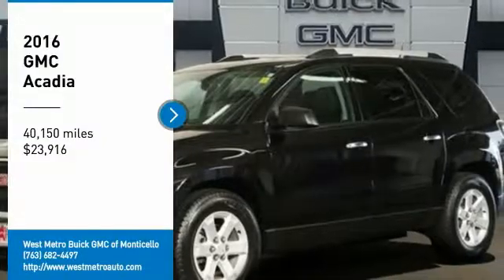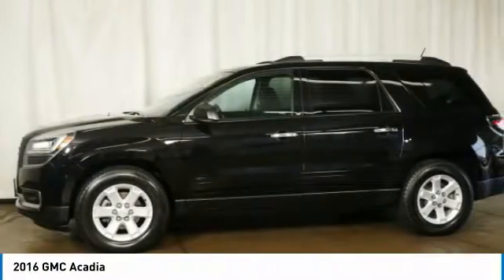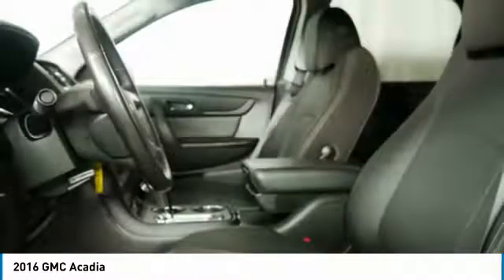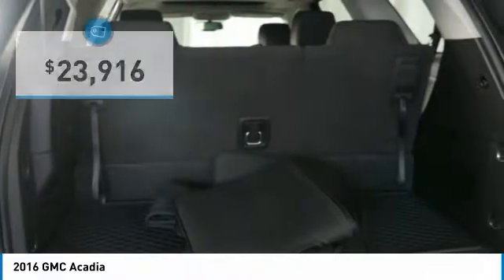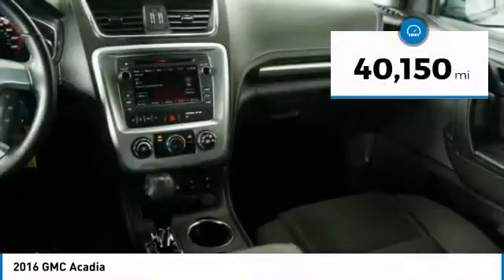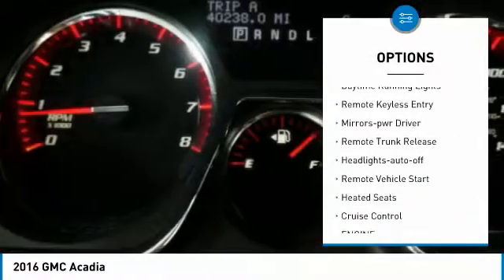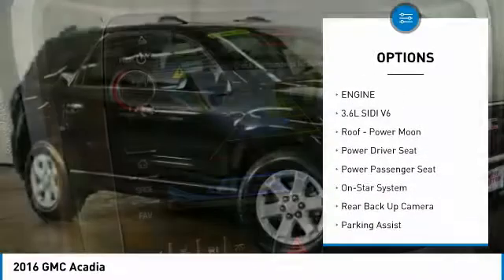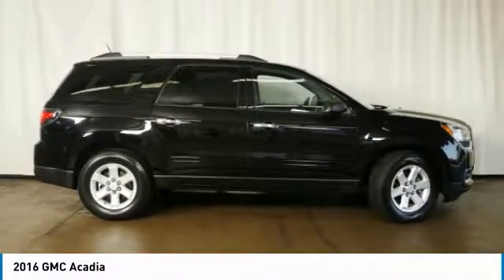2016 GMC Acadia Minneapolis, St Cloud, Elk River, Monticello, MN 29504A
2016 GMC Acadia

CARFAX One-Owner. Ebony Twilight Metallic 2016 GMC Acadia SLE-2 AWD 6-Speed Automatic 3.6L V6 SIDI One Owner, Serviced and Detailed to Precision, Acadia SLE-2, AWD, ebony Cloth, 2-Way Power Front Passenger Seat, 6-Speaker Audio System, 8-Way Power Driver Seat, Acoustical Insulation Package, Black Power-Adjustable Outside Mirrors, Body-Color Bodyside Moldings, Carpeted Removable Front 2nd & 3rd Row Floor Mats, Constant Effort Power Steering, Dual SkyScape 2-Panel Power Sunroof, Inside Rear-View Auto-Dimming Mirror, Leather-Wrapped Steering Wheel, Power Rear Liftgate Body, Power Windows w/Driver Express-Down, Preferred Equipment Group 3SB, Remote Vehicle Start, Single Outlet Exhaust, Single-Zone Manual Front Climate Control, Steering Wheel Mounted Audio Controls, Tilt & Telescopic Steering Column.brbrThe West Metro Volume Leader.brbrAwards:br  * 2016 KBB.com Brand Image AwardsbrWe are a local family owned dealership and pride ourselves on small community feel, making your vehicle buying experience as casual, fun and effortless as possible. Our online reputation speaks volumes of who we are. Thanks for looking.brbrReviews:br  * Ride quality is smooth and compliant over most road surfaces; plenty of cargo capacity, even behind the third row; seating for up to eight passengers; earned top crash test scores. Source: Edmunds